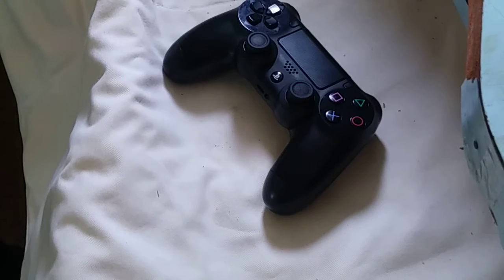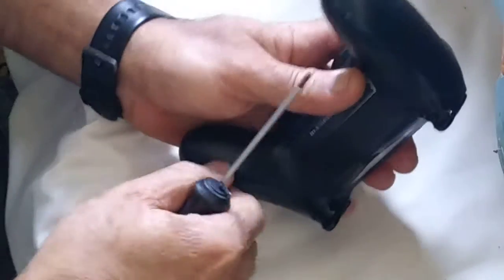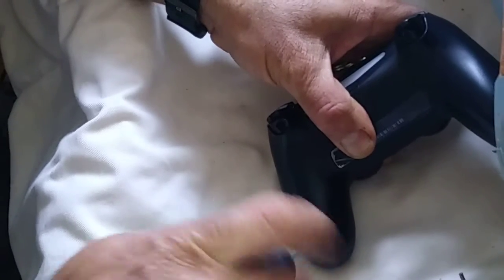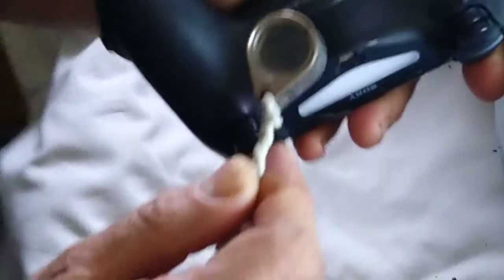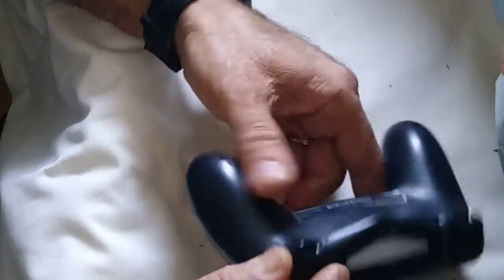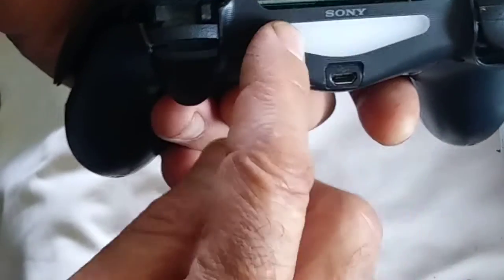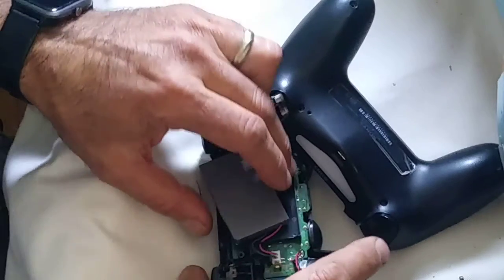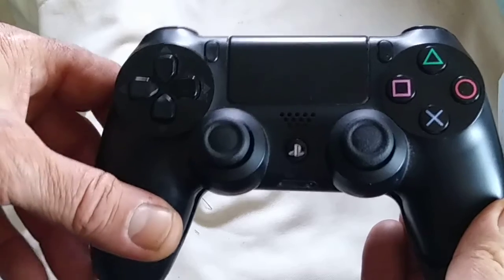Playstation Controller Not Connecting.